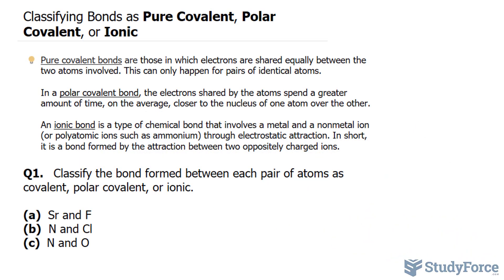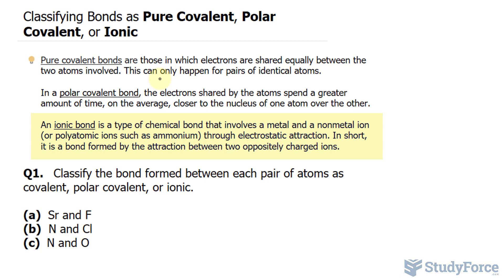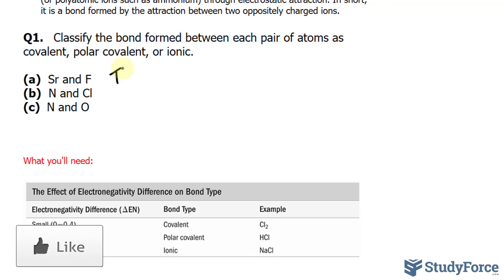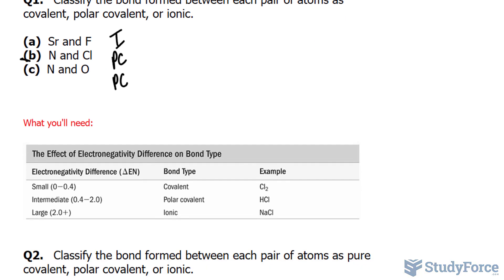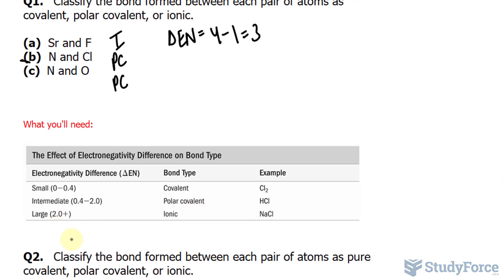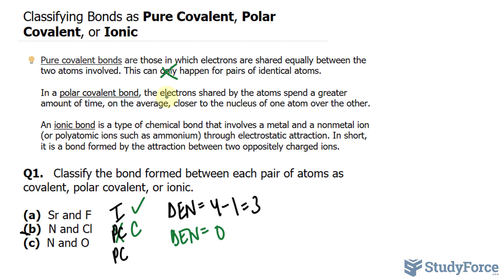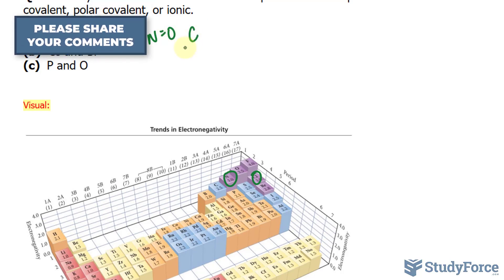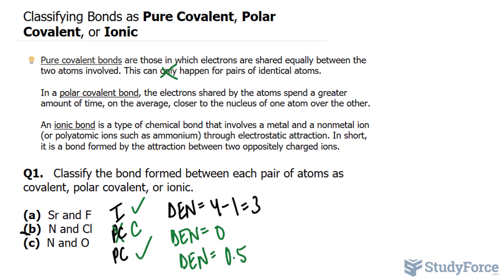⚗️ Classifying Bonds as Pure Covalent, Polar Covalent, or Ionic using Electronegativities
Pure covalent bonds are those in which electrons are shared equally between the two atoms involved. This can only happen for pairs of identical atoms.

In a polar covalent bond, the electrons shared by the atoms spend a greater amount of time, on the average, closer to the nucleus of one atom over the other.

An ionic bond is a type of chemical bond that involves a metal and a nonmetal ion (or polyatomic ions such as ammonium) through electrostatic attraction. In short, it is a bond formed by the attraction between two oppositely charged ions.

Q1.   Classify the bond formed between each pair of atoms as covalent, polar covalent, or ionic.

(a)  Sr and F
(b)  N and Cl

Q2.   Classify the bond formed between each pair of atoms as pure covalent, polar covalent, or ionic.

(a)  I and I
(b)  Cs and Br

(a)  From Figure 9.7, find the electronegativities of Sr (1.0) and of F (4.0). The electronegativity difference is ΔEN = 4.0 − 1.0 = 3.0. Using Table 9.1, classify this bond as ionic.
(b)  From Figure 9.7, find the electronegativities of N (3.0) and of Cl (3.0). The electronegativity difference (ΔEN) is
ΔEN = 3.0 − 3.0 = 0. Using Table 9.1, classify this bond as covalent.
(c)  From Figure 9.7, find the electronegativities of N (3.0) and of O (3.5). The electronegativity difference (ΔEN) is
ΔEN = 3.5 − 3.0 = 0.5. Using Table 9.1, classify this bond as polar covalent.